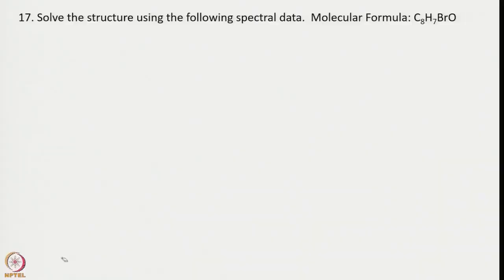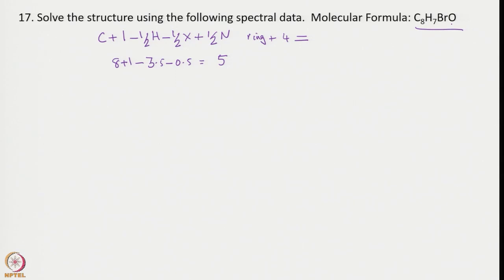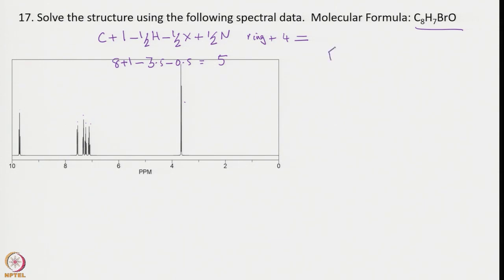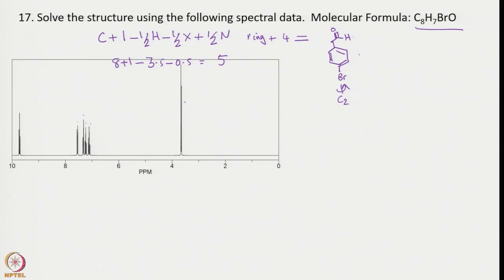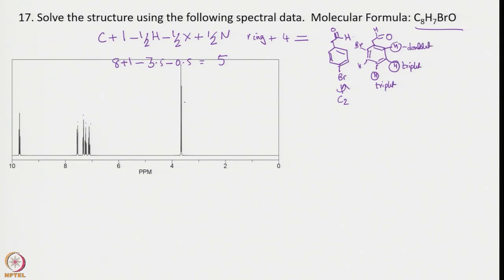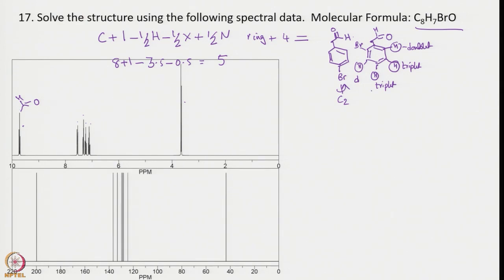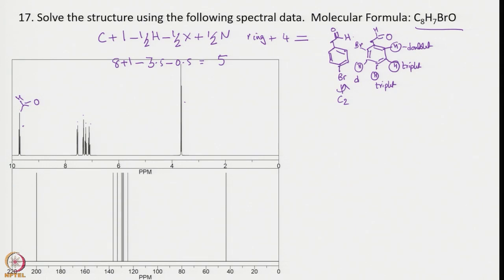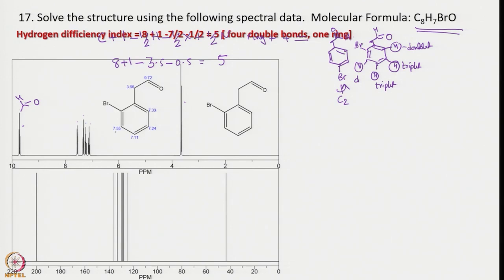Problems and Solutions-3